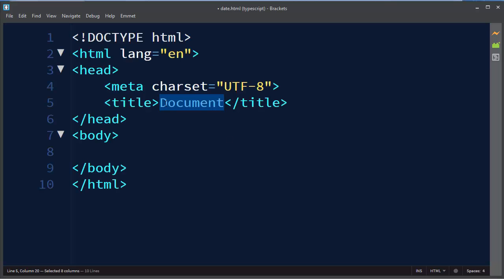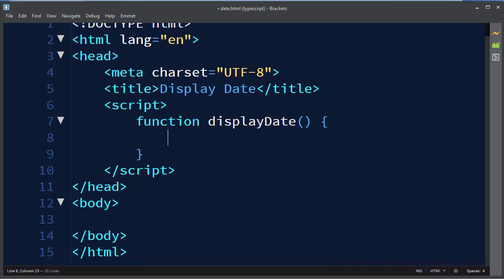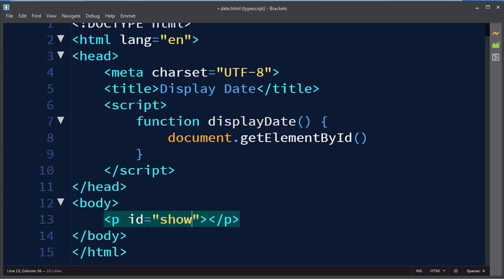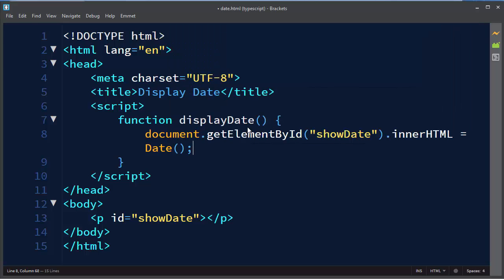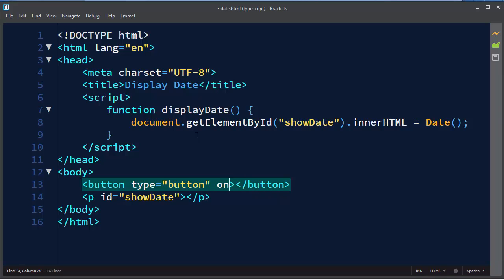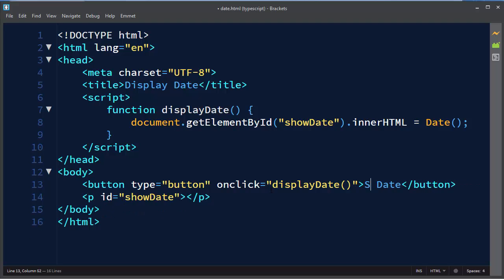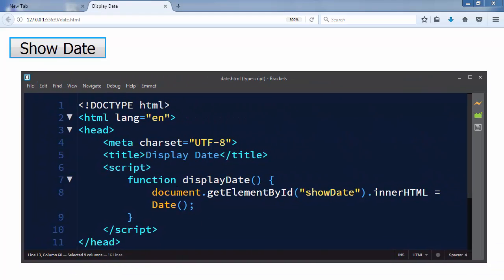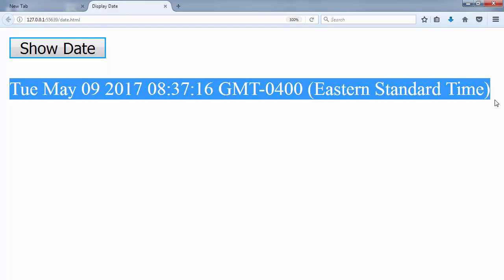How to Display Date and Time on Web Page using JavaScript- JavaScript Tutorial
In this video we're going to talk how to display date and time on web page using javascript (ecmascript 6).
JavaScript tutorial.